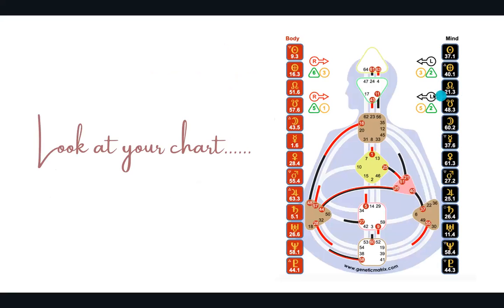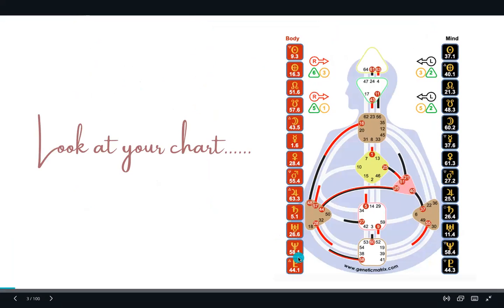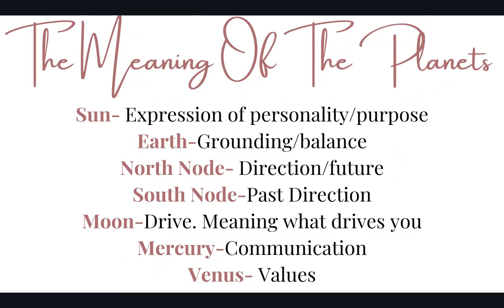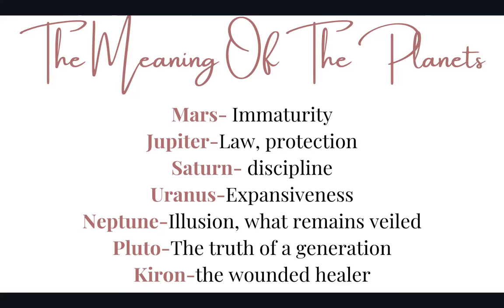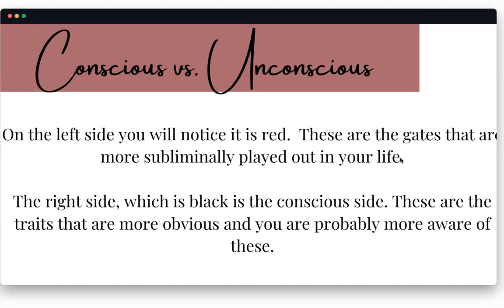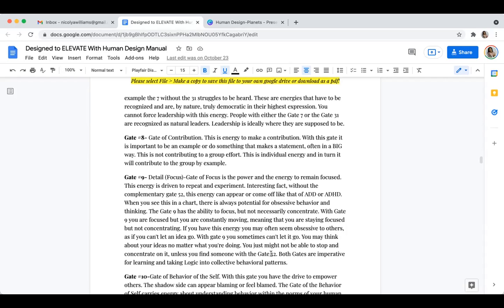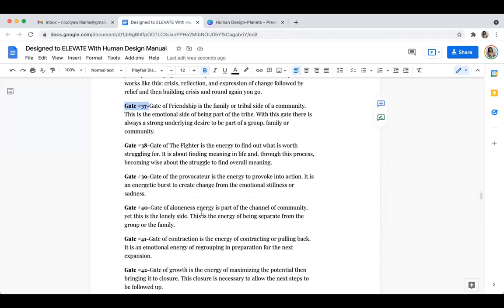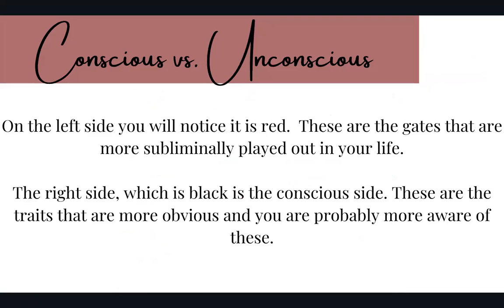Human Design Planets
Sign up for the FREE masterclass called 6 steps to stand out as a highly sought after coach

Sign up for the get your next paid client NOW bundle

Sign up for my FREE live your best life guide

Dr. Nicolya is a Christian, Girl mom,10x best selling author, and master life and success coach. She is also certified in human design, Neuro-linguistic programming, emotional freedom techniques and hypnotherapy.  As a multi passionate entrepreneur Dr. Nicolya helps women bridge the gap from where they are to where they want to be. This is done through strategic, individualized and aligned goal setting. As a coach Dr. Nicolya has helped women launch courses, become international best selling authors, overcome fear and get speaking engagements, 10x their productivity, heal trauma and pain, overcome addictions, and get their coaching businesses monetized. You can connect with her on social media platforms @nicolyawilliams or on her